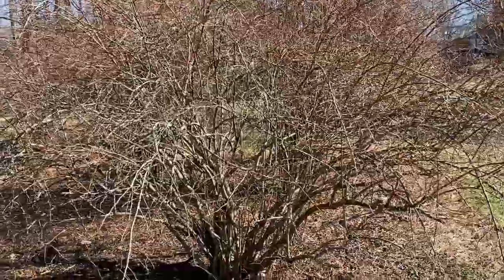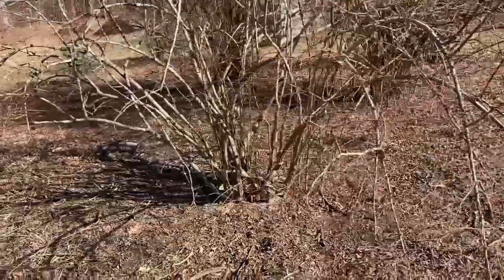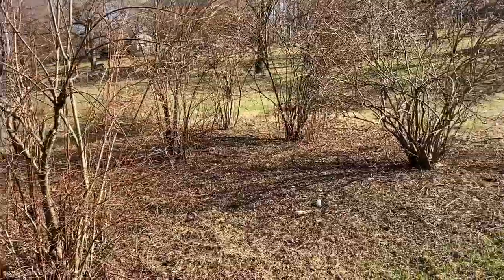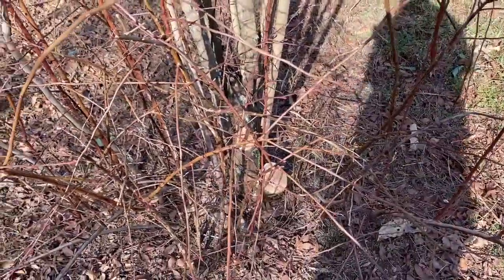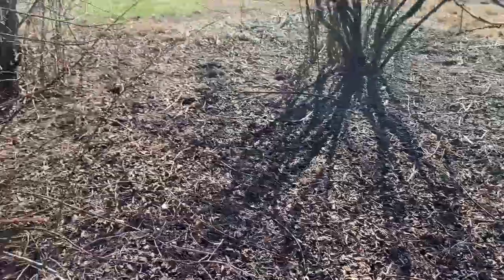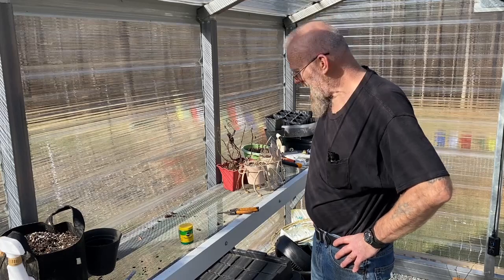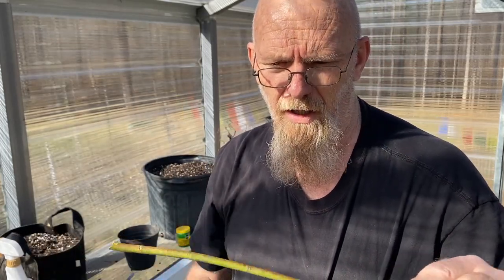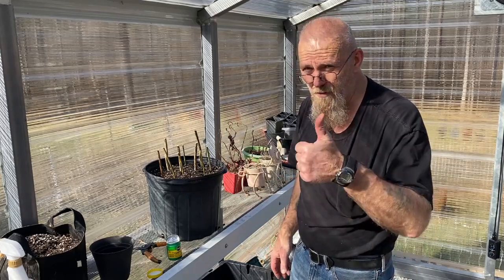Pruning our Blueberry Bushes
These monster blueberry bushes have gotten way too big. It's time I knocked them back down to a manageable size. This will be a three year process to get them there, but we might as well propagate a few more from the cuttings in the mean time.